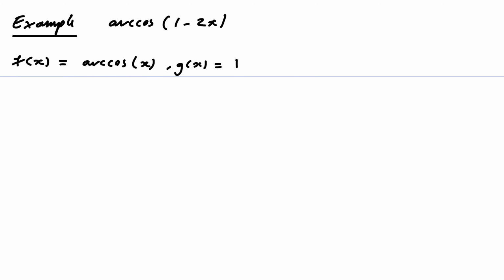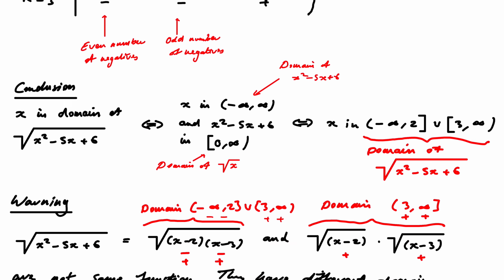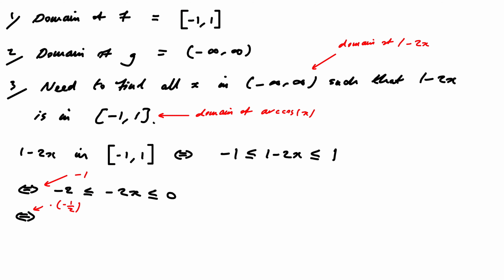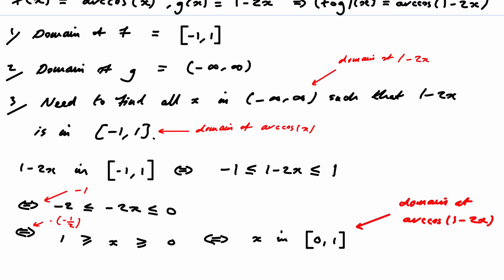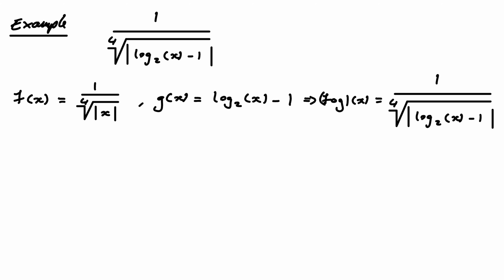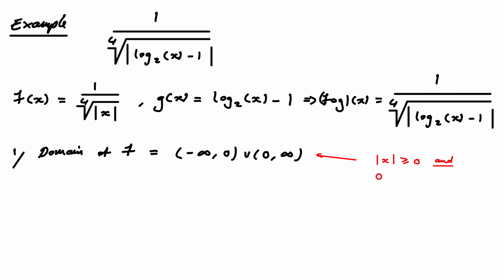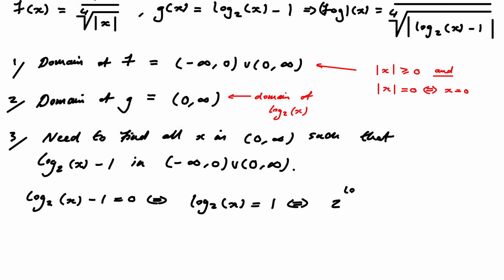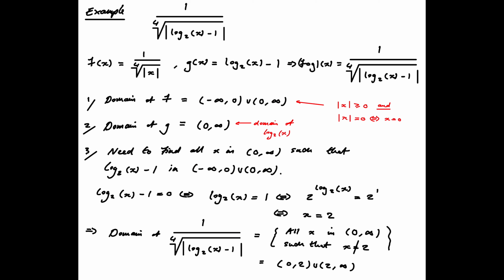Calculating Domains 2